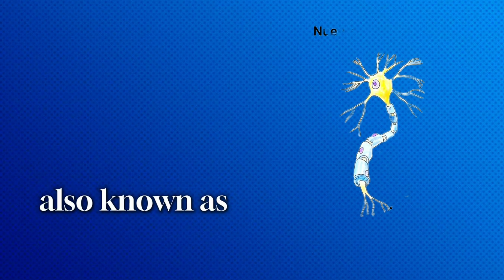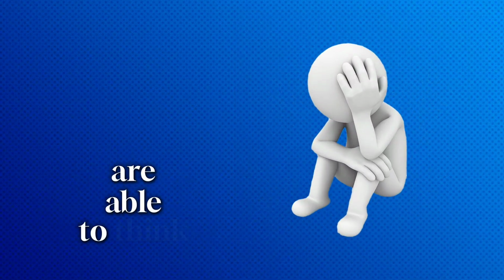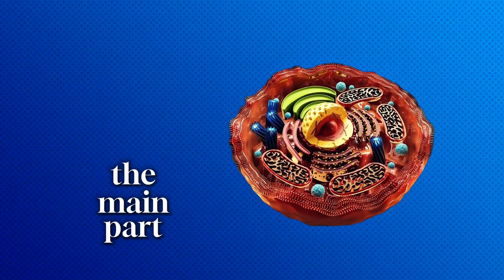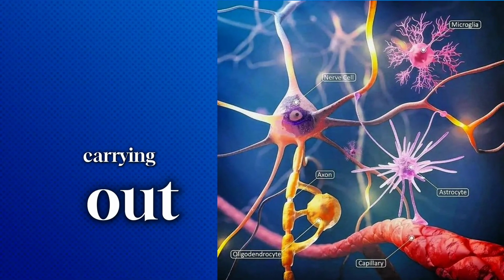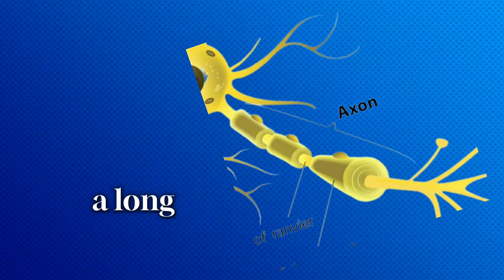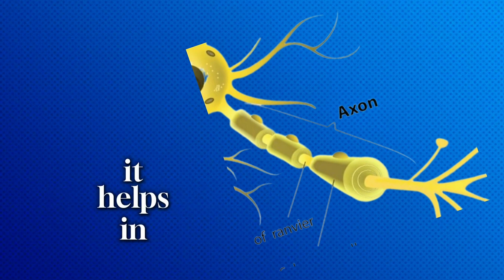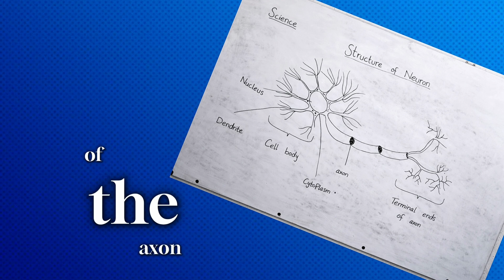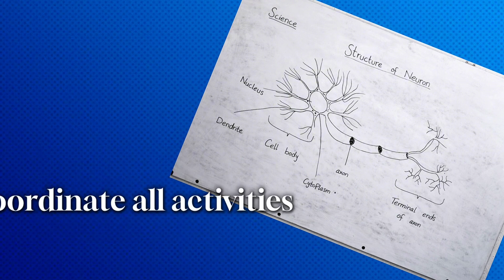How Your Brain Sends Messages? Neuron Structure Explained!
In this video, you will learn the structure of a neuron in simple and easy language for Class 8 students. A neuron is the basic unit of the nervous system. We explain the cell body, nucleus, dendrites, axon, and terminal ends with a clear whiteboard diagram and voiceover. This video is perfect for school students, exams, and concept understanding.
📌 Watch till the end to understand how neurons send messages in the human body.